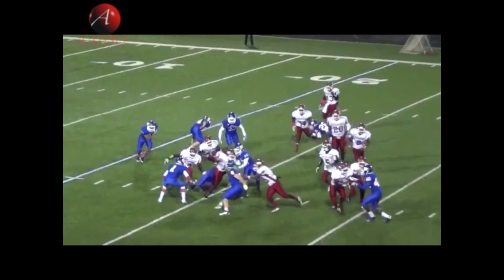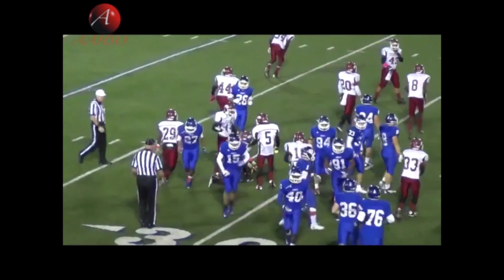Week 8 Training Video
This week we review two kick plays  (Holding call  -reverse takedown and a KCI that we miss).  Also we will discuss blocks below the waist and the free blocking zone.